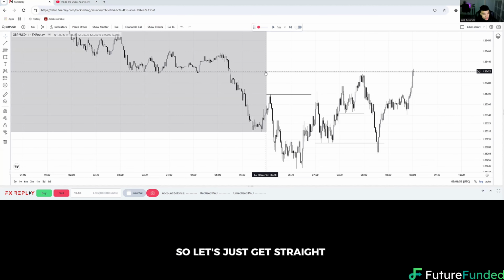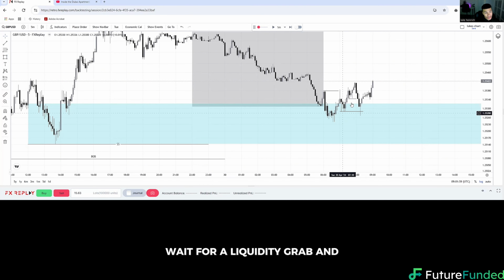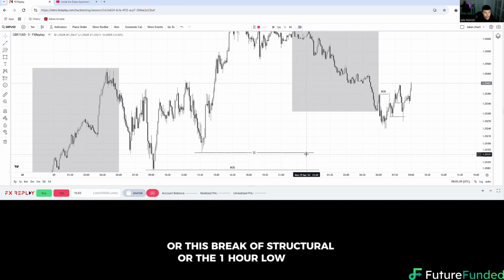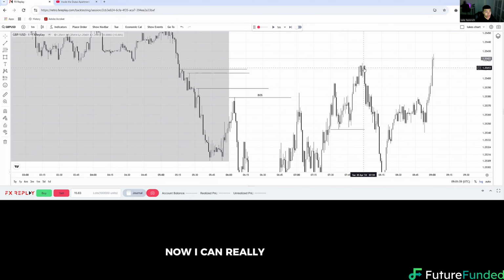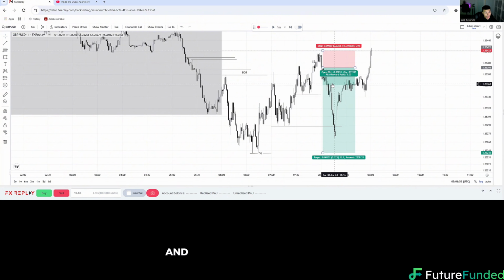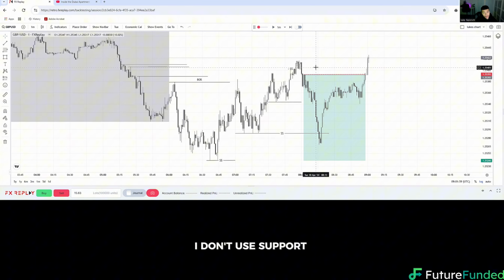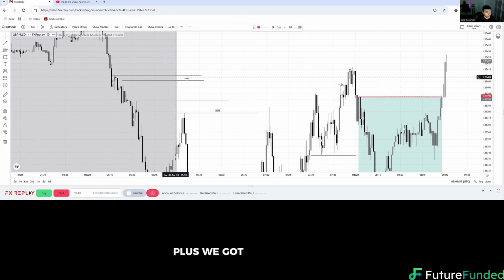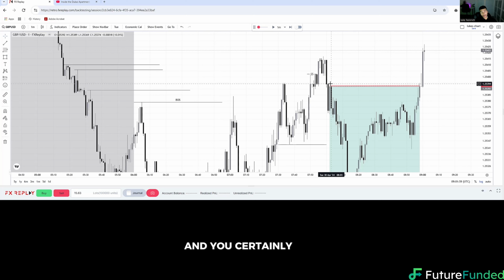Sniper Entry Secrets: Precision Trading Strategies for FX & Futures!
Become the Next FutureFunded Trader!

Transcript